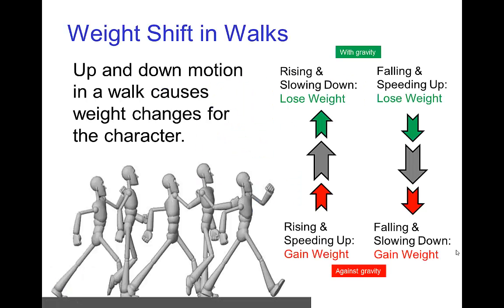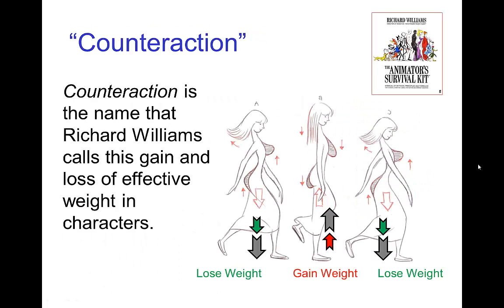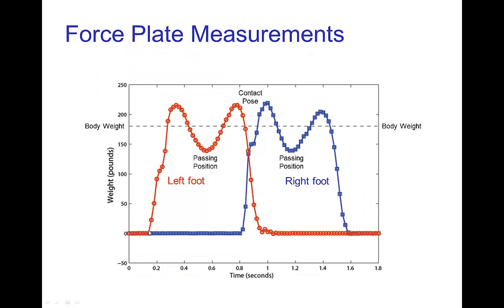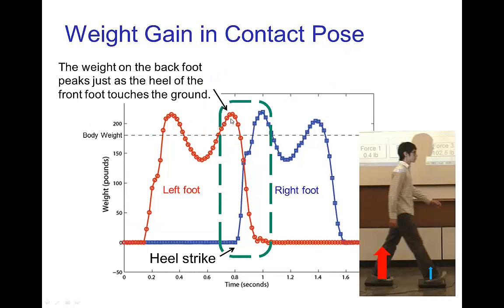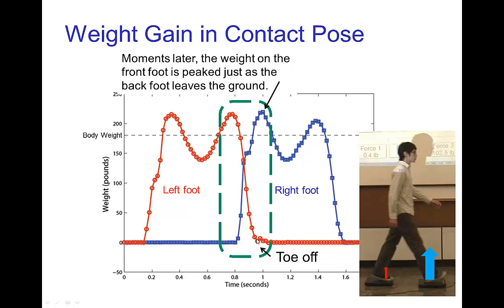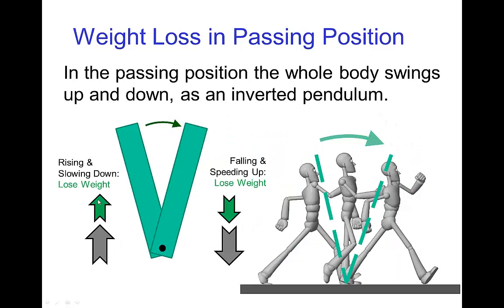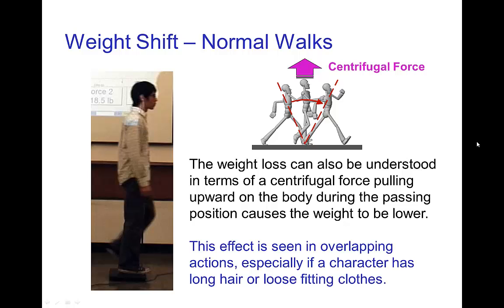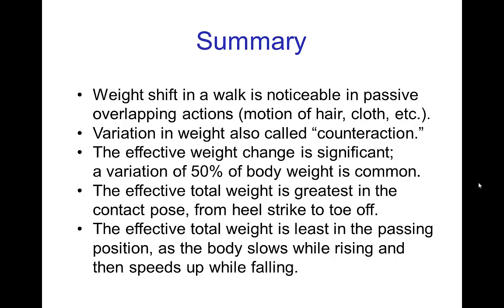Weight Shift & Walks, Part 1 (Old Version)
Video tutorial on Weight Shift as it pertains to Walks in animation.